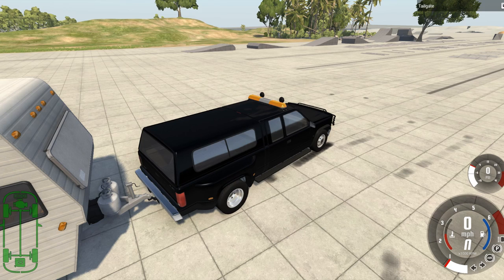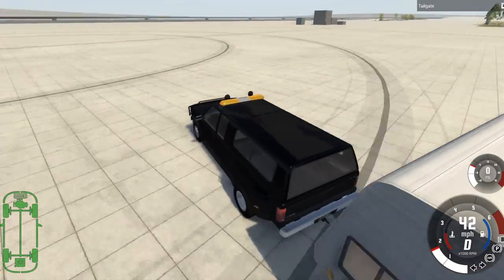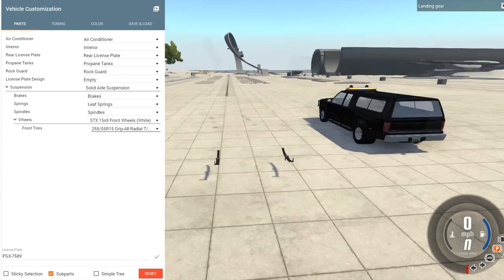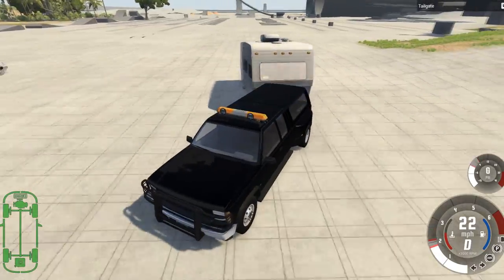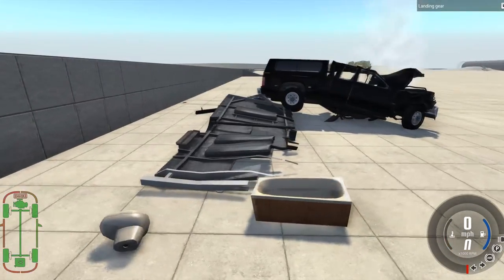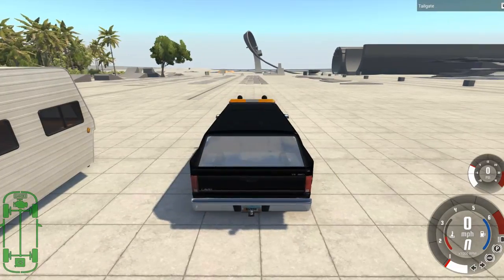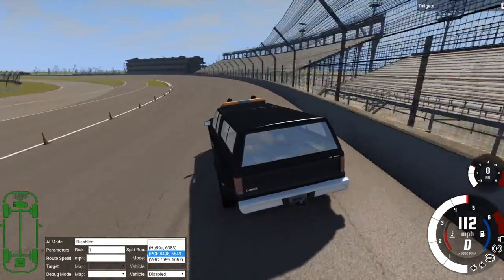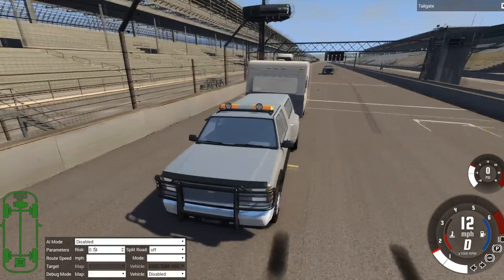BeamNG.drive - Travel Trailer/Caravan (I play with and crash the new Trailer)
In this BeamNG episode I play with the New caravan/trailer that was added.